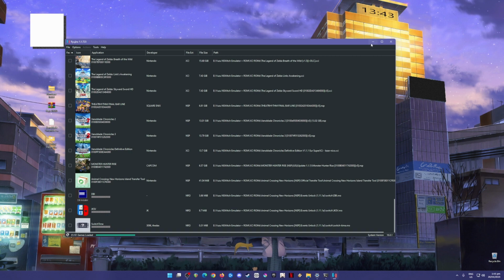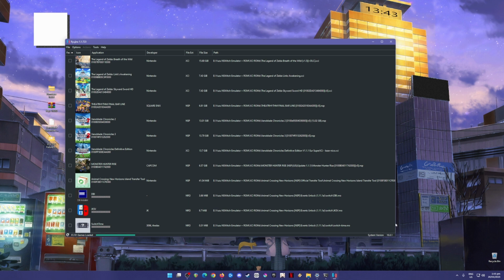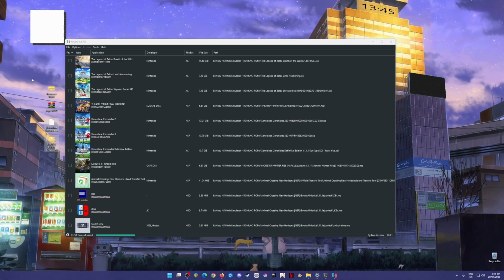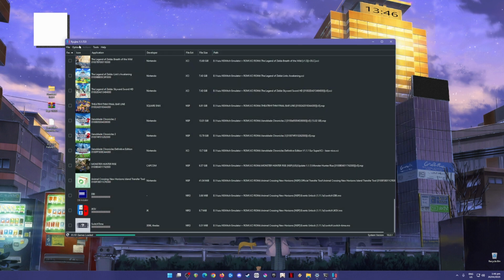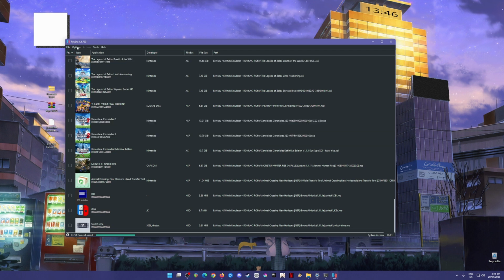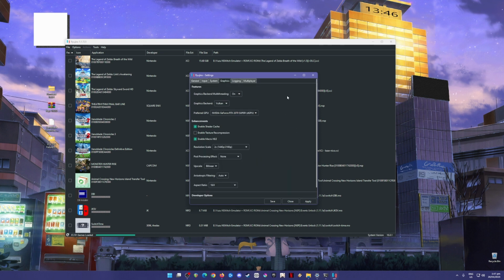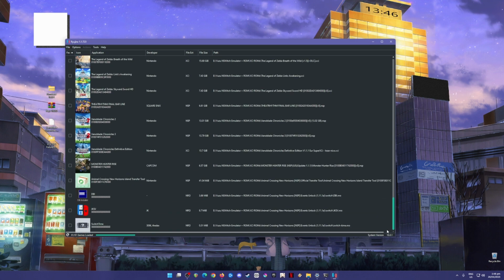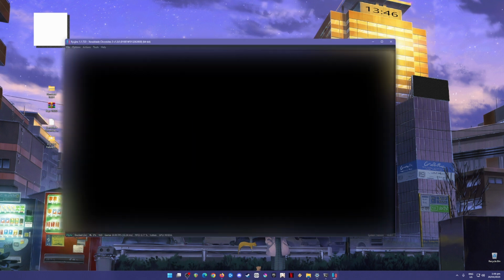How to play Future Redeemed DLC for Xenoblade Chronicles 3 on PC (RYUJINX SETUP)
Here's an all new updated guide on how to play the Future Redeemed DLC of Xenoblade Chronicles 3 on your PC. All DLC 1 to 4 is included so be sure to check out the entirety of this video tutorial in order for it to work at your end.

Ryujinx aims at providing excellent accuracy and performance, a user-friendly interface, and consistent builds. Ryujinx is available on GitHub under the MIT license.

The following are the minimum system requirements for PC:
OS: 64-bit Windows 7, 64-bit Windows 8 (8.1) or 64-bit Windows 10
Processor: Intel CPU Core i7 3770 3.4 GHz / AMD CPU AMD FX-8350 4 GHz
Memory: 8 GB RAM
Graphics: Nvidia GPU GeForce GTX 770 / AMD GPU Radeon R9 290
Storage: 15 GB available space